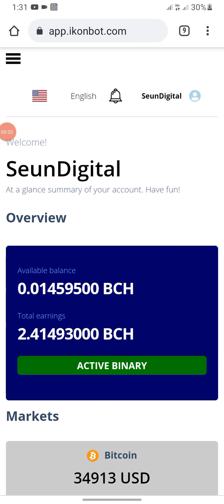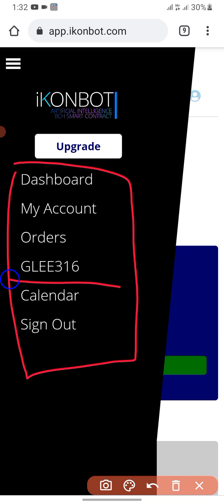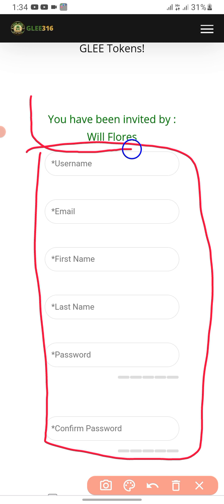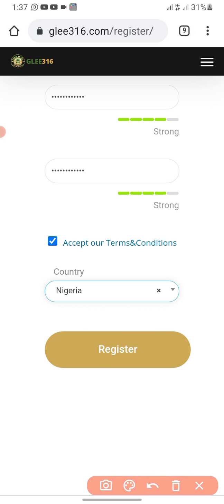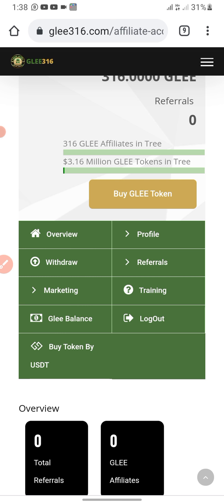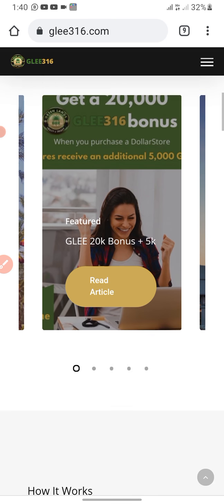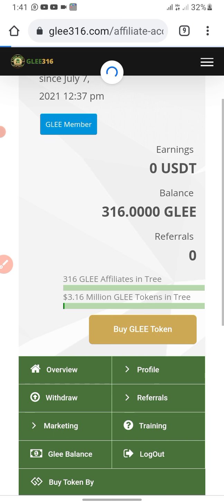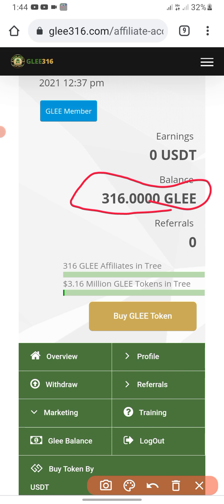IKONBOT Give Free Glee Token: Seun Digital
Claim For Free Plus Free Bitcoin Instantly.

In this video you will learn how to claim your token from IKONBOT.